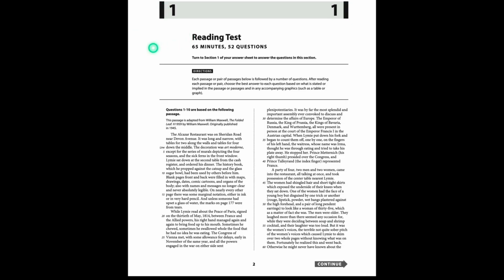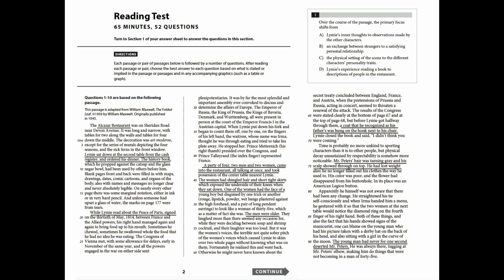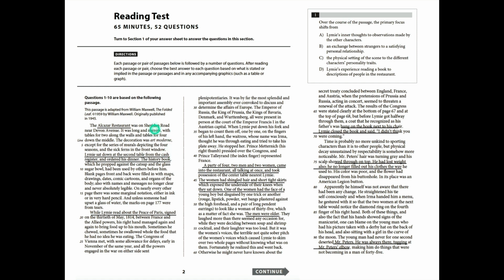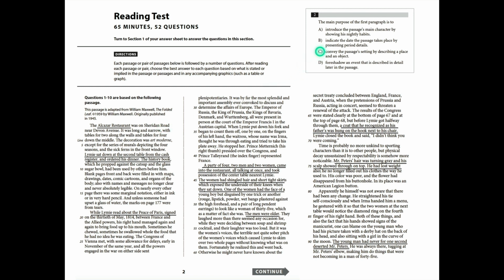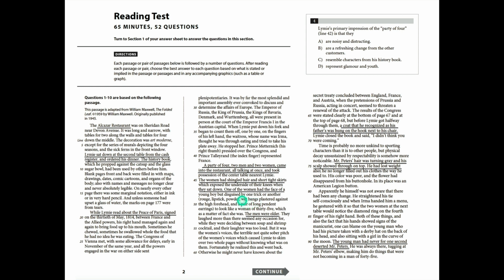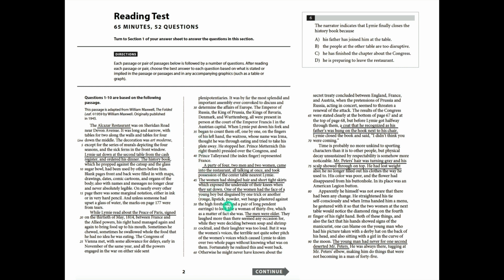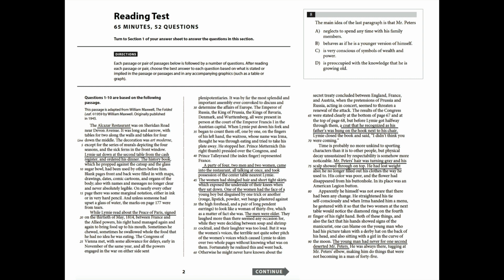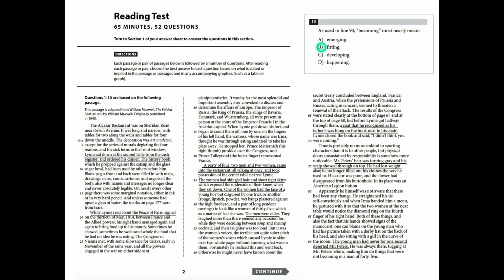Video 2 - Working with a SAT Literary Excerpt Passage - Everything You Need to Know!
This video will show you how to work with a SAT Literary Excerpt Passage.
Also included are 11pages of SAT Reading Reference materials and a Question by Question explanation of ALL 10 questions in this passage.